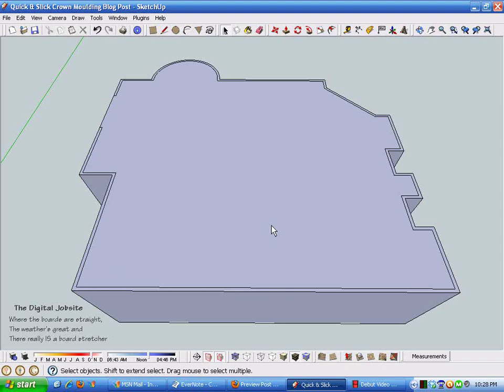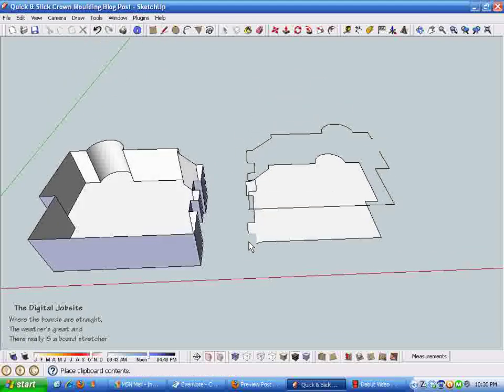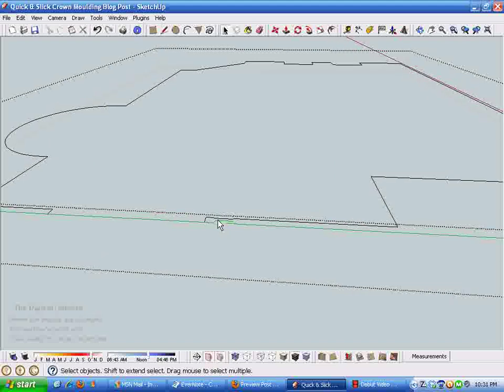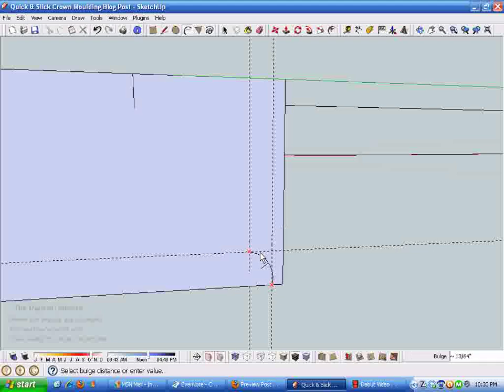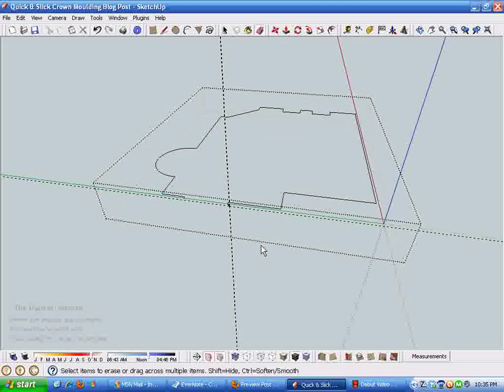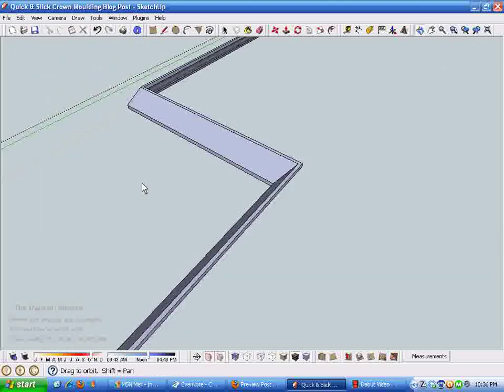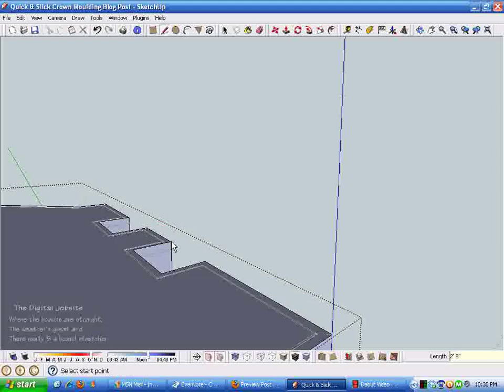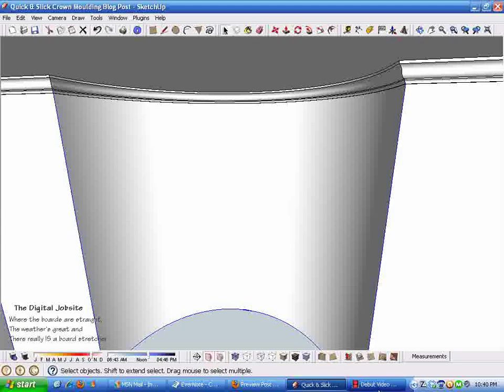Quick and Slick Crown Moulding with the Follow Me Tool.wmv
This is the 2nd of two video tutorials showing some tricks, techniques and methods for adding crown moulding to your SketchUp 3D model.  By carefully selecting a "path" for the crown moulding profile the Follow Me tool makes magically quick work of wrapping a ridiculously complex room with a perfectly fit trim job!  Get in-depth background info on this video